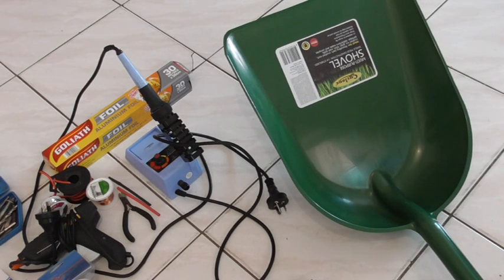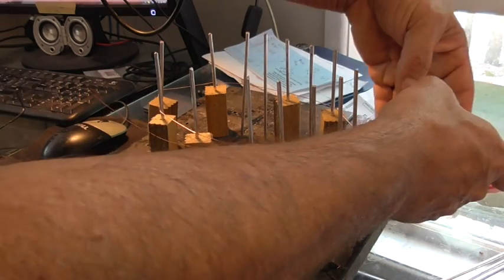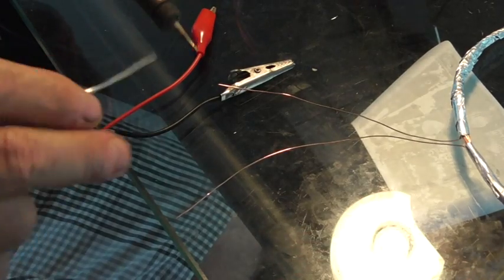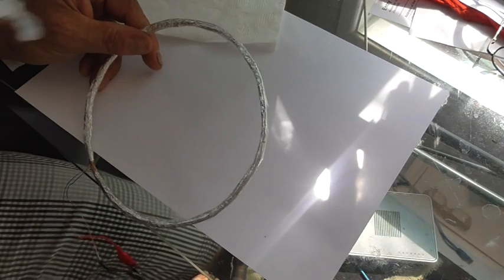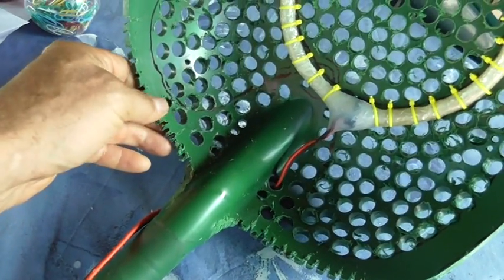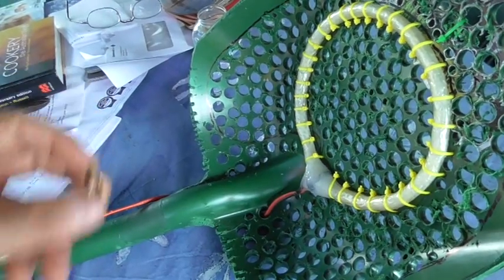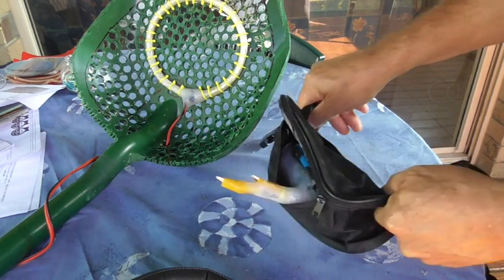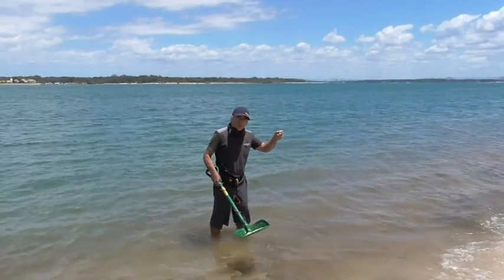MY CRAZY GOLD FINDING INVENTION: It works better than expected.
MY CRAZY GOLD FINDING INVENTION is a premium Show made after ELECTRONIC GOLD PROSPECTING SHORT MOVIE and is focused on the Goldfinder Metal detectors and treasure hunting, and how it could be modified to make a new and easier to use shovel metal detector for shallow water. Making the entire process of shallow water Treasure Hunting much easier. My Goldfinder XTR Metal Detector has been very popular in the past, so I decided to create a series! As with Gold on the Beach 6 Platinum, and GOLD ON THE BEACH 10, we continue to provide helpful how-to videos and movies, with helpful hints and tips we have learned from our many Treasure Hunting Adventures. See our 10 live gold finds on camera and learn how and where to find Gold nuggets with our video.
Important: Read this description
If you want to build a metal detector with decent performance go to the on line shop and buy a kit or two
They are tricky to put together, but if you are careful, you can make a very competitive metal detector for a fraction of the price. This video is accurate and specifically designed to make it work. It is not quite as good as the Goldfinder XTR, but it is none the less very good. You can however use my smaller Goldfinder mono search coil With this circuit as it has a similar power output.
Important:-There is a problem with the circuit used in this video. The round silver transistor top left hand of picture in video (2n2222A) is twisted and so the tag should be facing down not up as in the picture.
The people who design these pulse induction circuits are the technical elite. Everything I know about the Barracuda legend metal detector is in this video, so don't ask me questions I can't answer. It is a very good detector circuit for water, salt, and normal ground conditions, - even under water. Not good for Australian Goldfields because I believe the balance is far too slow at compensating for highly variable ground conditions. Yes it will find fishing hooks and such but if there is gold you can bet it will not miss that also, it as it responds to gold items with a very clear and loud signal. But above all enjoy the project.To Buy The Gold Coins And Treasure Book From Amazon, Click this